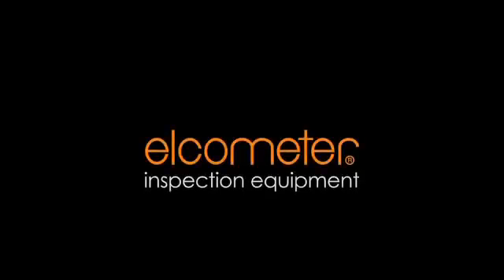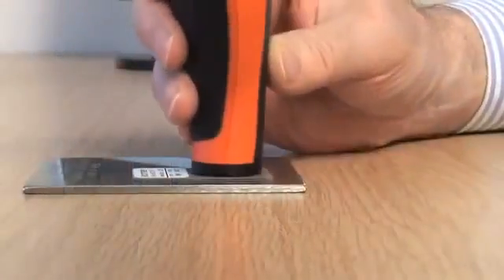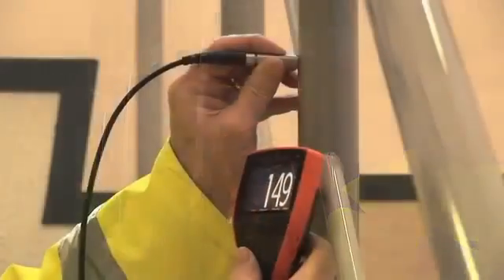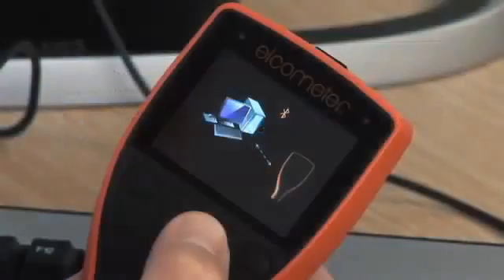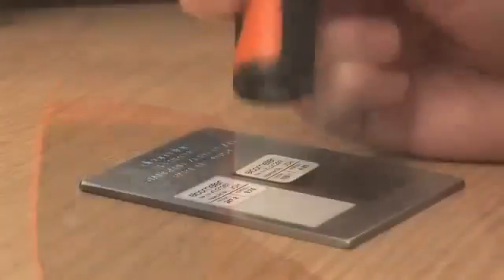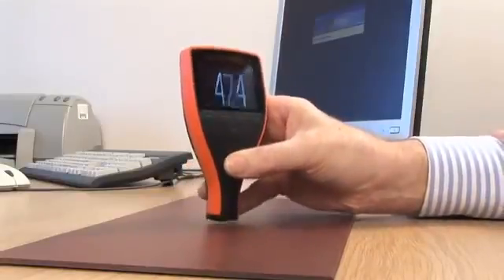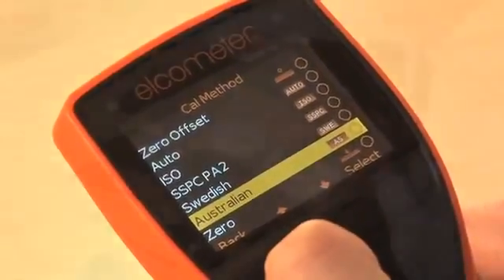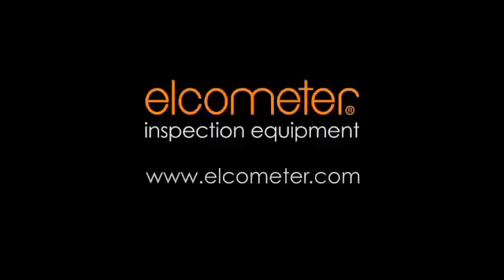Máy đo độ dày lớp phủ - MR THẮNG 0936 983 953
Thiết bị độ dày lớp phủ Elcometer 456
Máy đo chiều dày lớp phủ
Thiết bị đo chiều dày lớp phủ
Máy đo chiều dày lớp sơn mạ
Máy đo chiều dày nhiều lớp
May do chieu day lop phu
thiet bi do chieu day lop phu
May do do day lop phu
Model: 456
Xuất xứ: hãng Elcometer